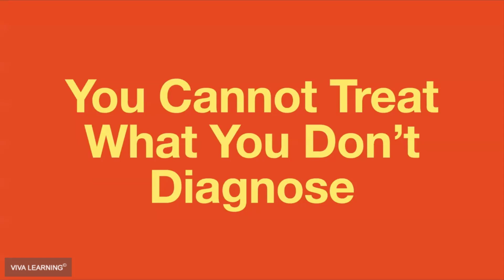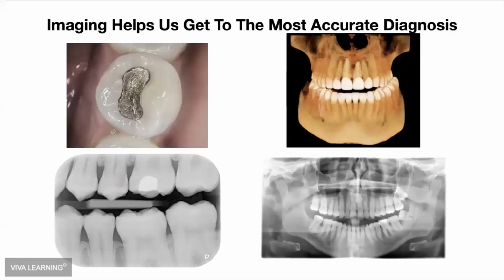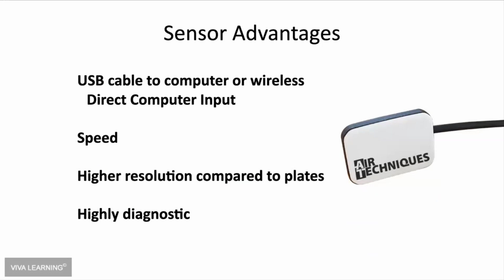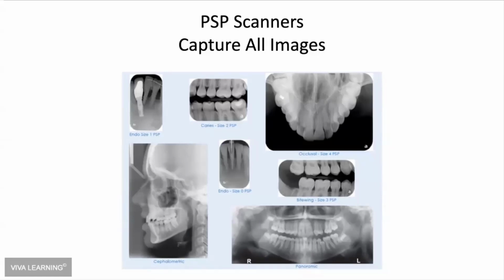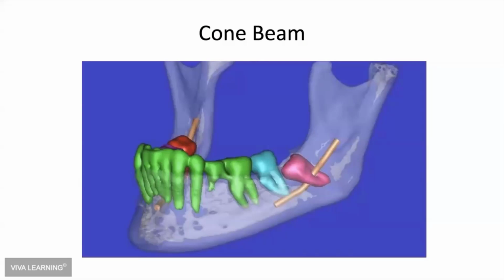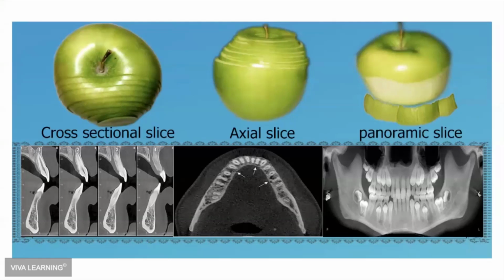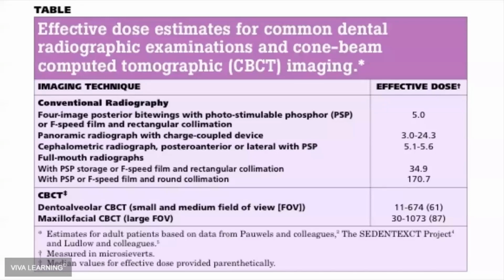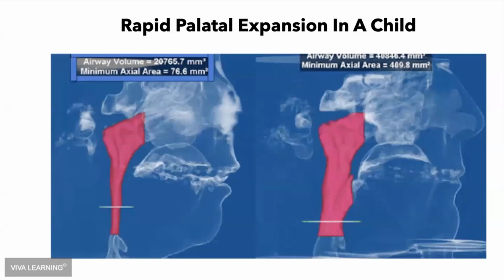All the Imaging Tools for Your Diagnostic Needs